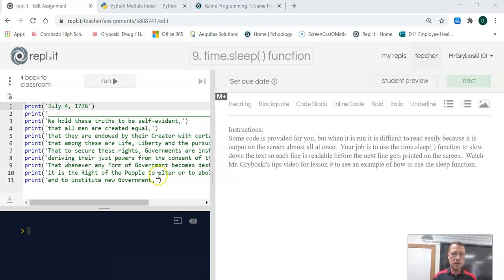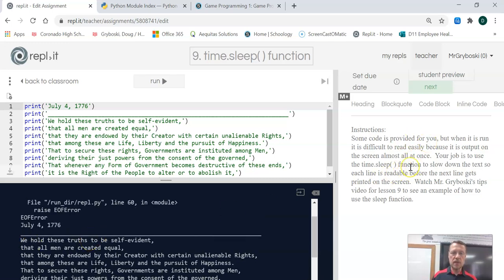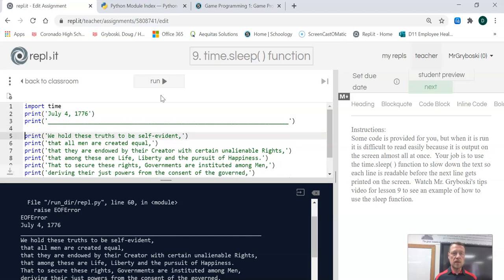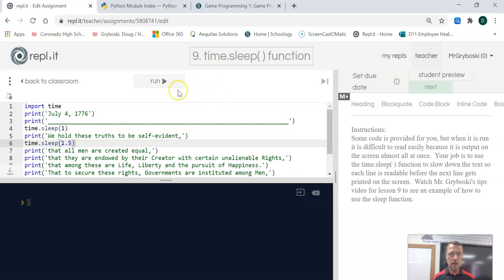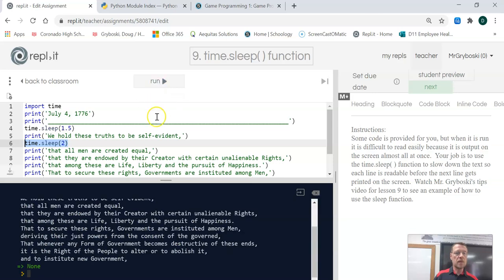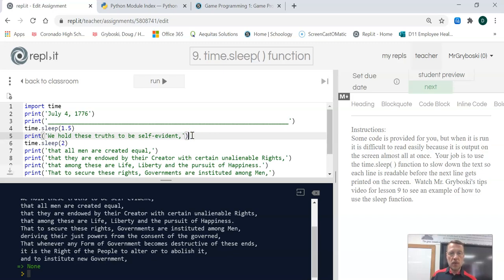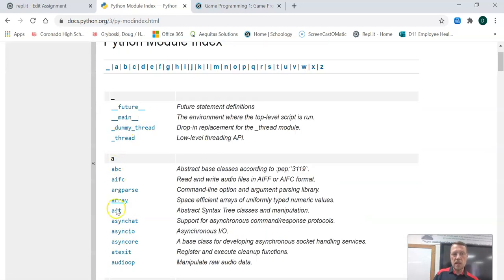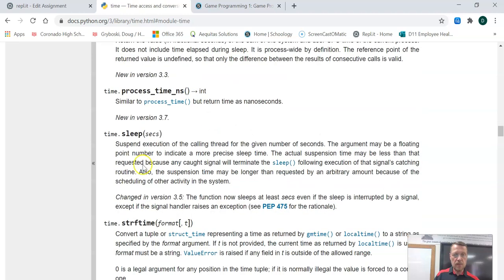9 - timesleep function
9 - timesleep function in python using replit